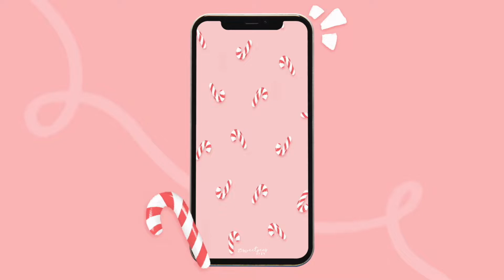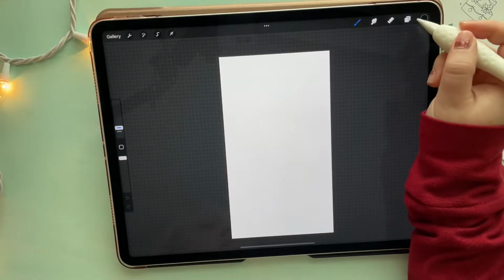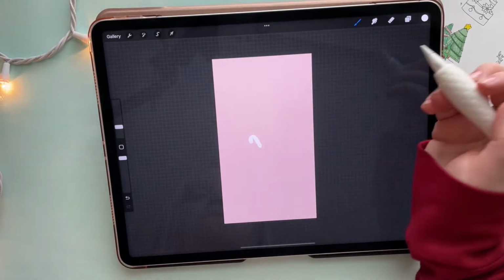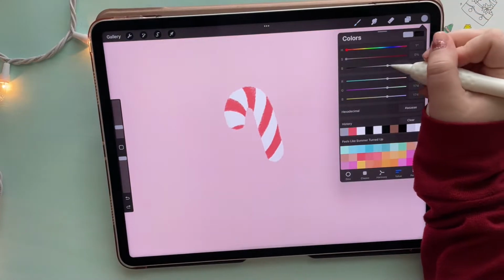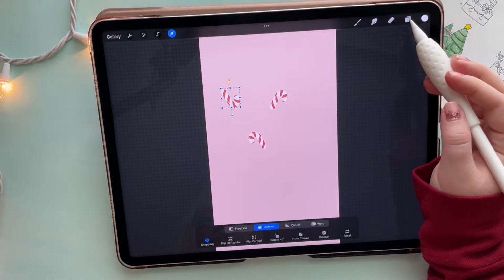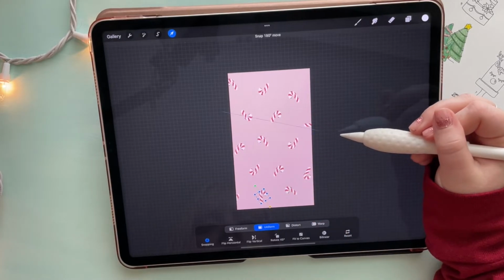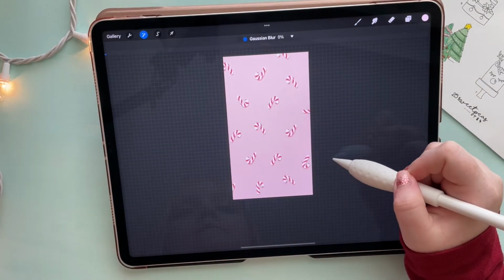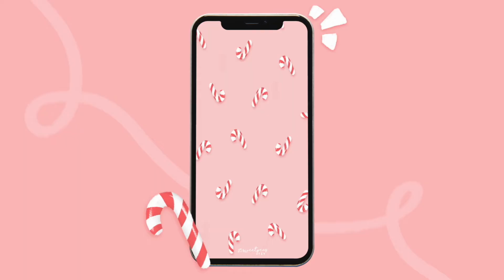How To Create a Candy Cane Wallpaper on Procreate | Christmas Art | 25 Sweetpeas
12DOC2021 is here!! (Watch in HD)

The downloadable mentioned in this video can be gotten by using the above link! I am so excited to see what you create this month! If you feel like sharing use 12DOC2021 so I can see and share on social media, plus you may just get highlighted in an email this month! :) In addition to all of that, though out the month I will be sending out other freebies to go along with this series, so be sure to sign up

Want a quick refresher of the basic tools we will be using?

Need Something more in depth, check out this video I utilized a lot when I started with Procreate a few years ago!

Ipad - I have this one But long as you have one that allows you to use the Apple Pencil + Procreate you are good to go!

Apple Pencil

Apple Pencil Grip

iPad Case

Ipad Stand

BRUSH PACKS / SETS

Texture Brushes I reference are by Mac of The Gladdest Thing

Youtube Library